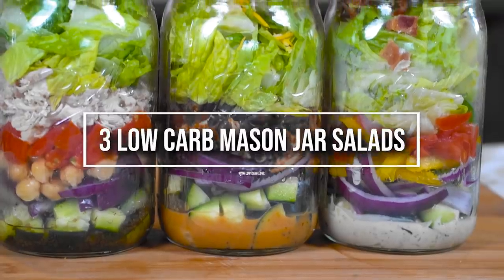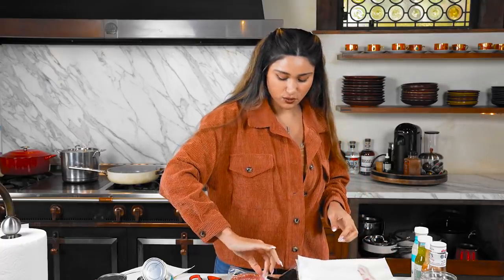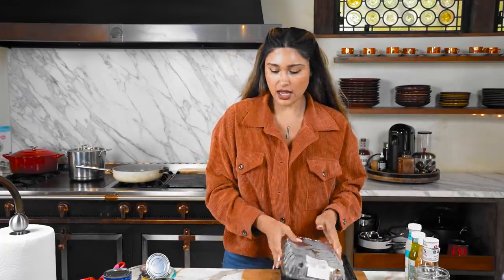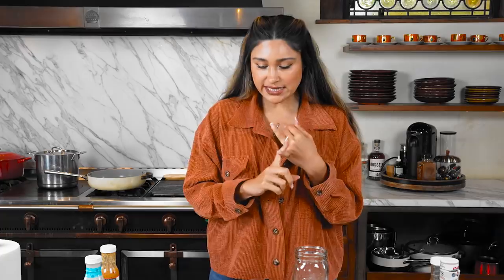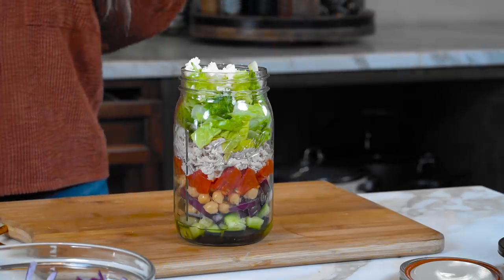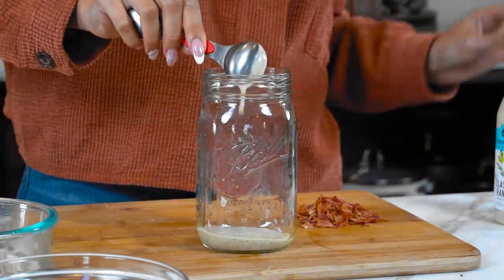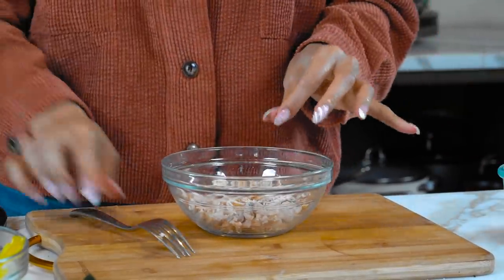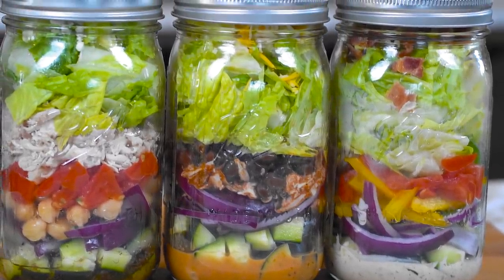These 3 EASY Mason Jar Salads Helped Me Lose 135 Pounds! Keto & Low Carb Meal Prep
In this video, I share three easy mason jar salad recipes that helped me lose 135 pounds! These salads are keto and low carb friendly, and they're perfect for meal prep. I show you how to make a Greek salad, a BLT salad, and a chicken salad, all of which are tasty, portable, and perfect for busy days when you need something quick and healthy to eat. Whether you're following a keto or low carb diet, or just looking for some healthy meal prep ideas, these salads are for you!